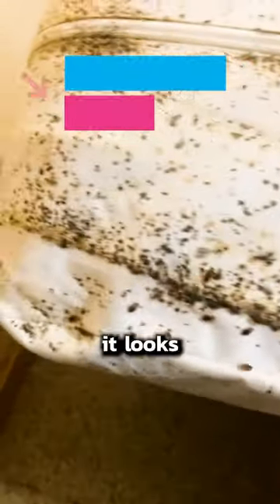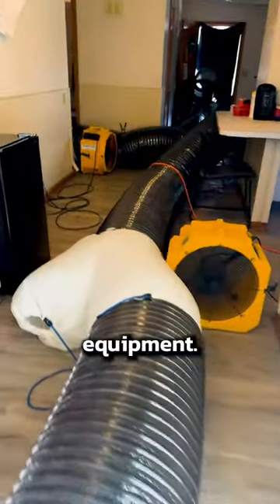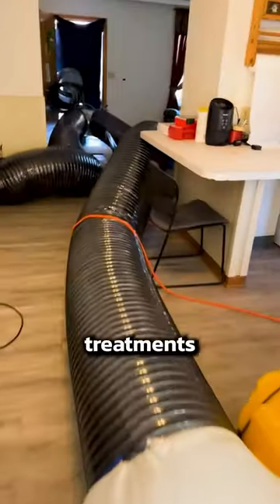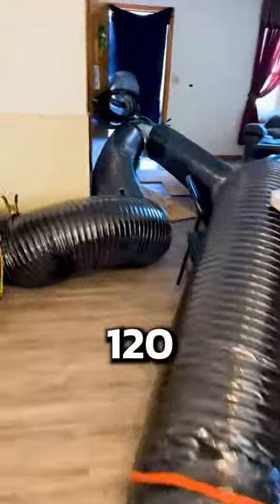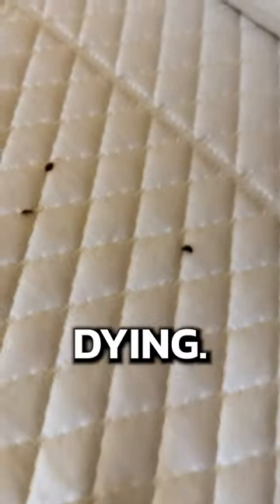BED BUGS 🐞 How to TREAT them!